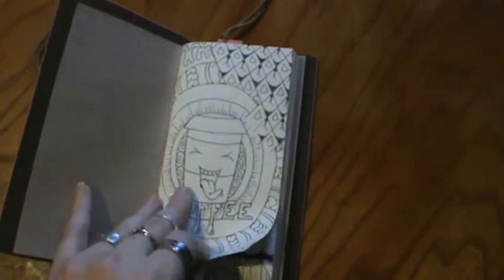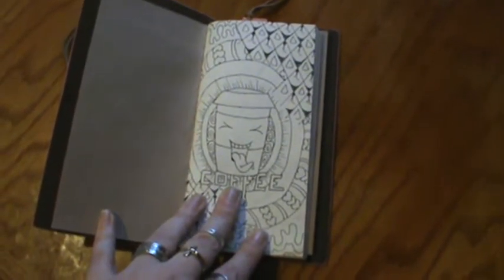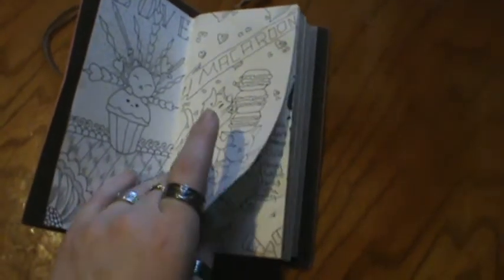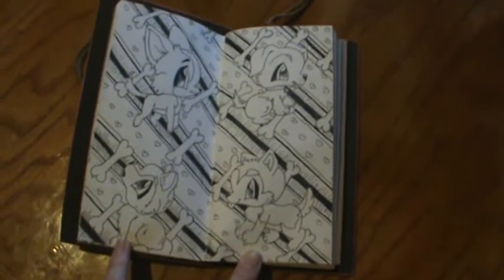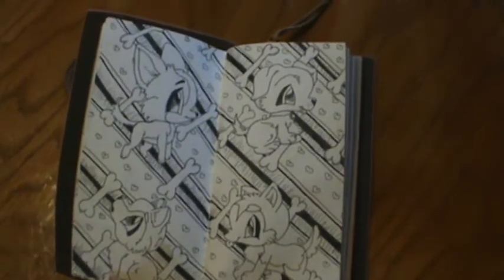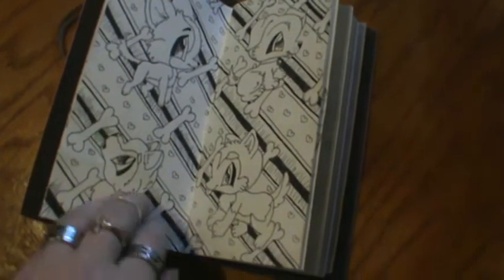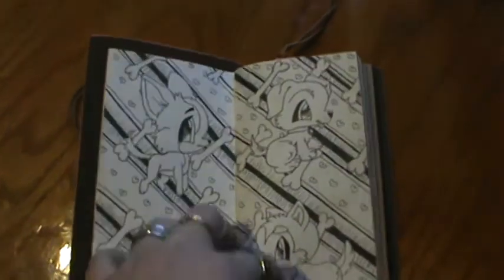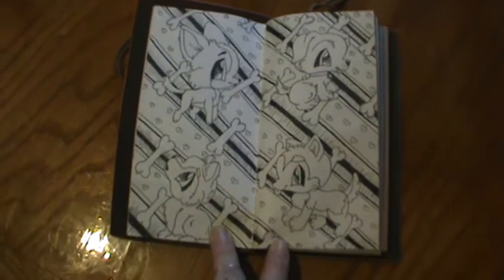travelers notebook doodle pups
some cute little pups i drew up...

TFW!

Brendahdp